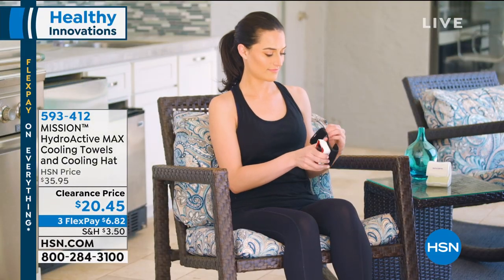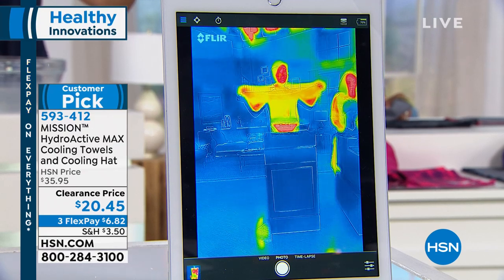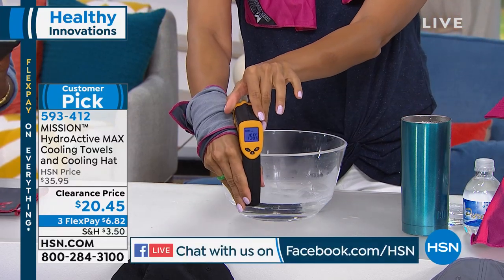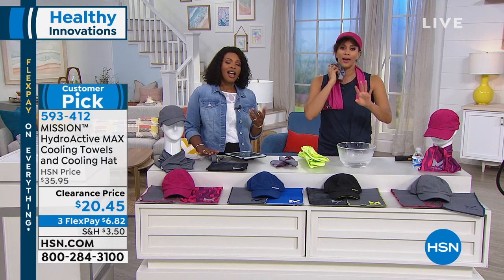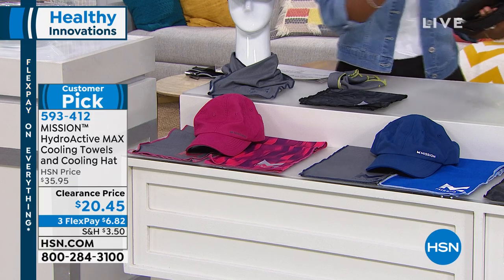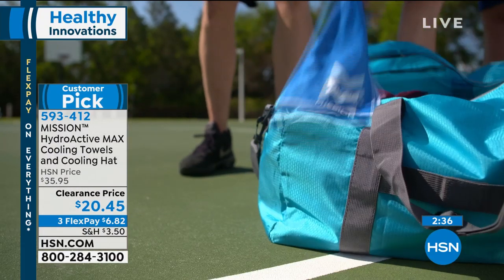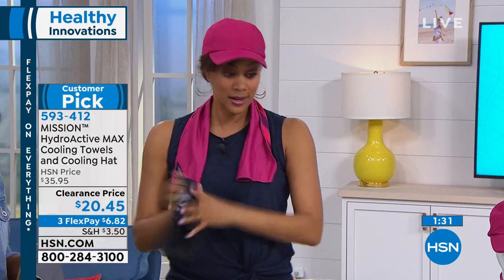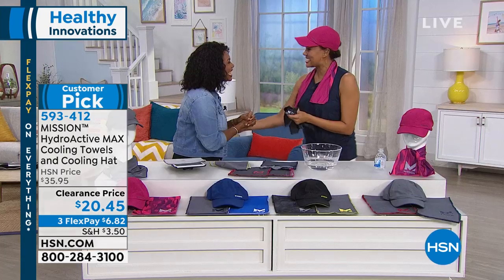MISSION HydroActive MAX Cooling Towels and Cooling Hat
Hot weather won't stop you from exercising, gardening or playing with the kids outside. Keep going with these hydroactive hat and towels that stay cool for up to 2 hours when wet. Just soak, wring and snap to activate cooling technology that helps wick moisture from your skin. The heat may be on, but with 30% more cooling power than other Mission towels, you'll never let them see you sweat.

    2 Cooling towels
    Hat
    Instructions